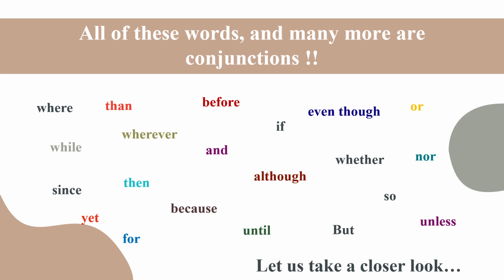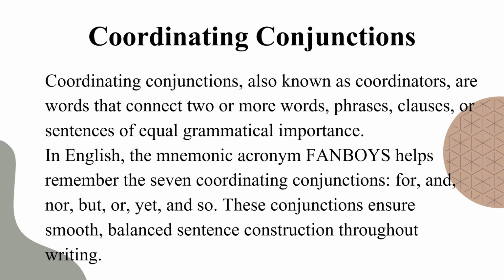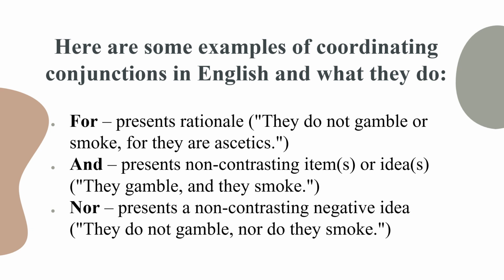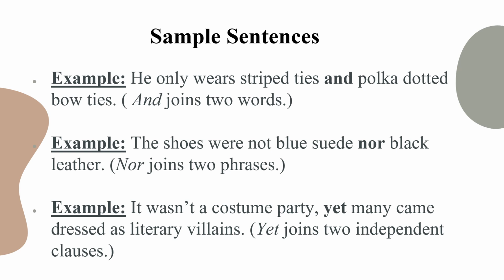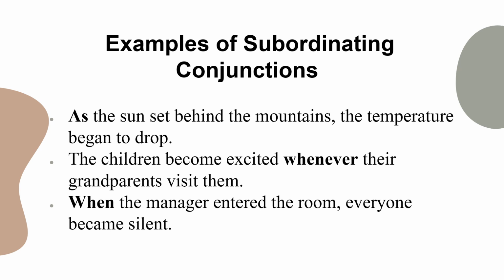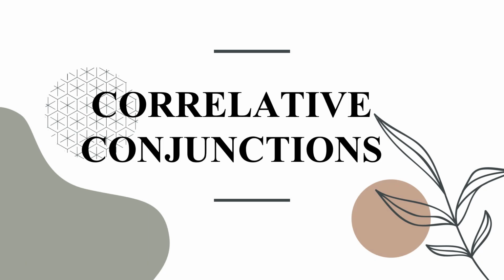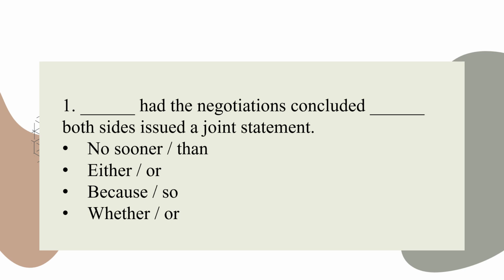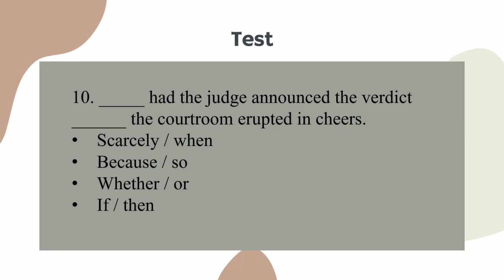240711130001, Abanti Goswami, 9, Topic Conjunction1